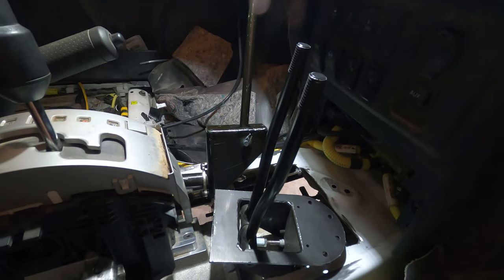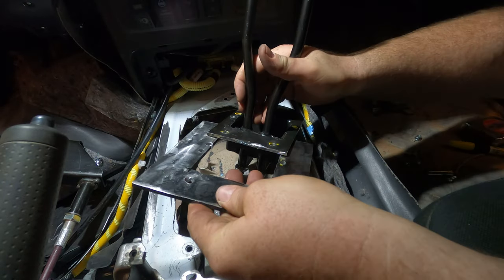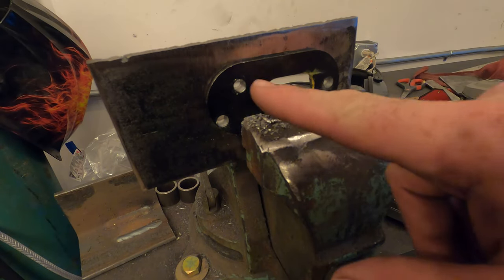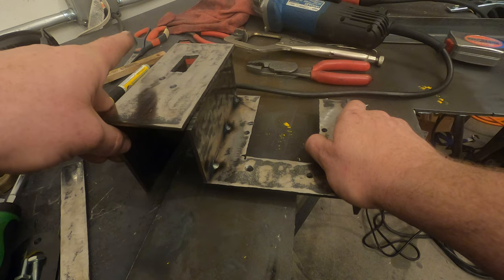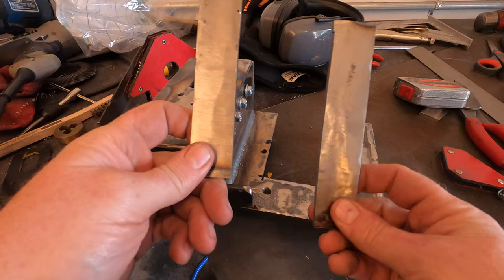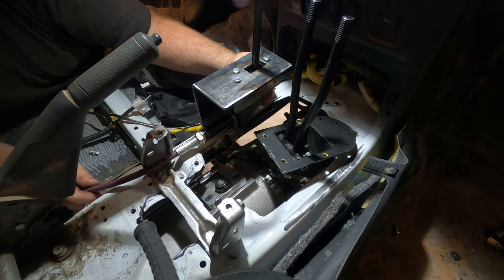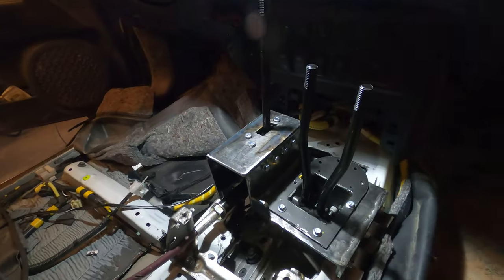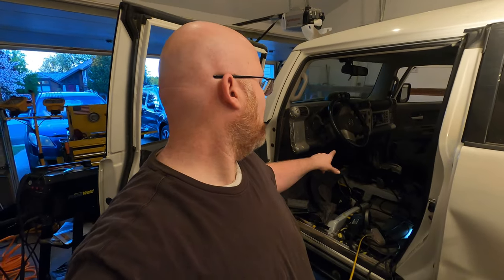Atlas Shifter Bracket Fabrication // Toyota FJ Cruiser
In this one I fabricate a bracket for my 4 speed Atlas shifters. I've never fabricated anything out of steel before... So this was a great experience! This is part of my 2010 Toyota FJ Cruiser Solid Axle Swap (SAS) build. The Atlas has a low low 11.7:1 ratio, so by the time I'm done the FJ will basically be a rock crawler tractor. The bracket turned out functional, if not the most elegant design. I'll probably figure out a more aesthetically pleasing solution in the future, but for now, this is what I have!